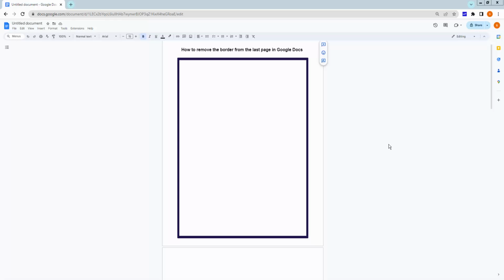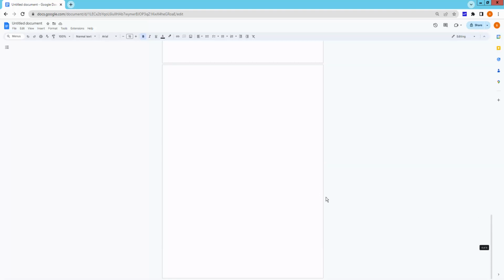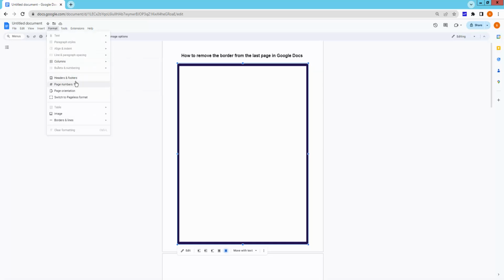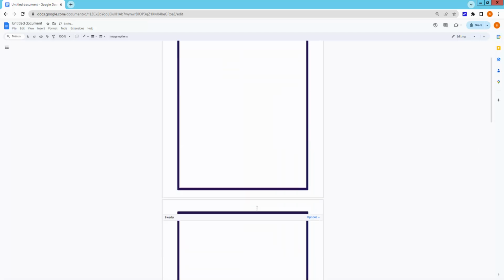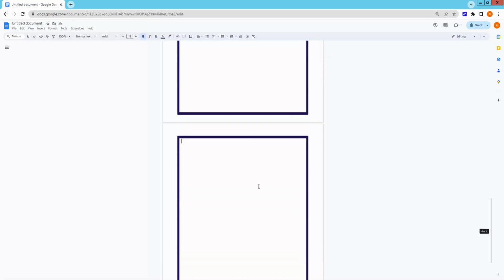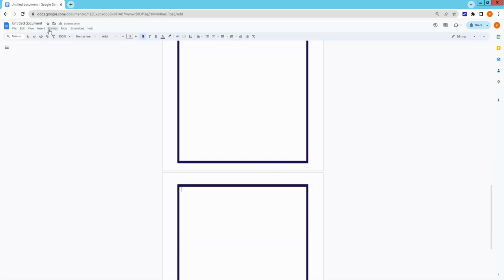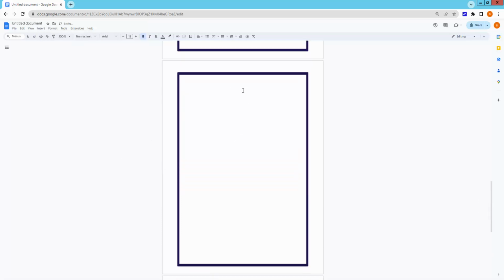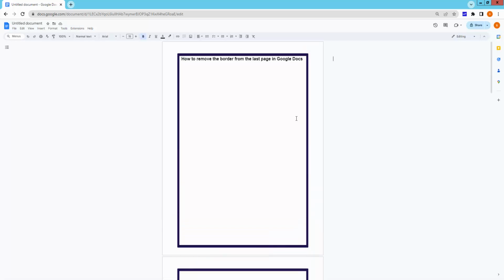How to remove the border from the last page in Google Docs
Assalamu Walaikum,
In this video I will show you, How to remove the border from the last page in Google Docs.  Let's get started.